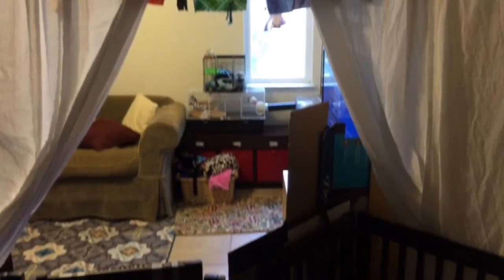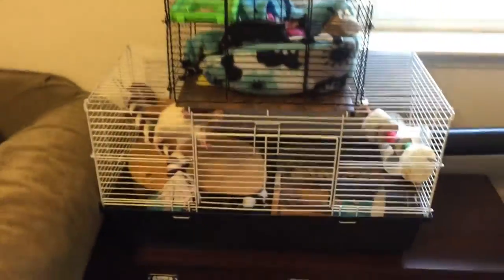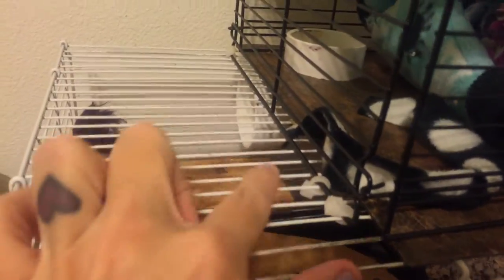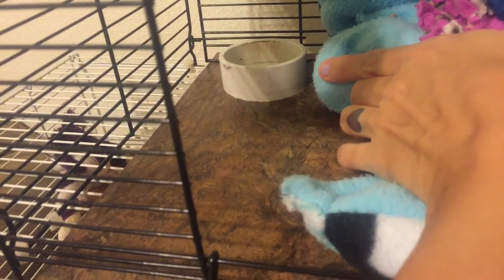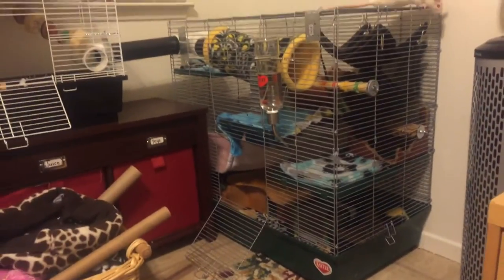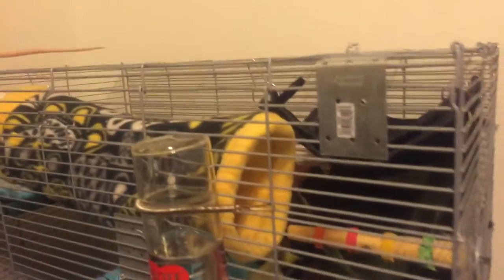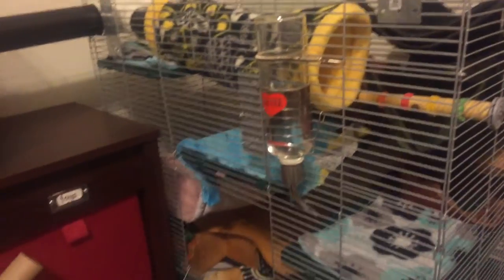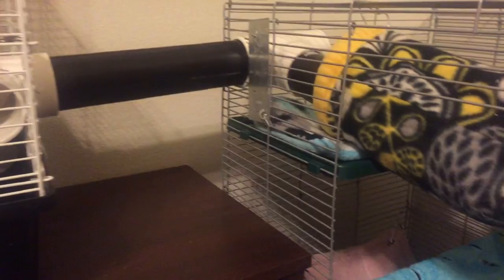DIY Modified Kaytee Multilevel Exotics Cage and rat proof free-range space.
My DIY cage modification for my pet rats. How I attached 3 cages together with PVC pipes, and repaired my damaged Kaytee "My First Home" Exotics Habitat.